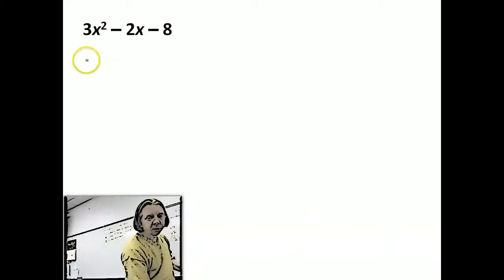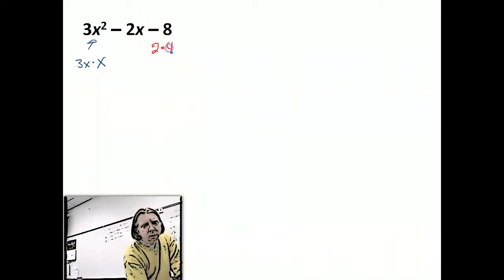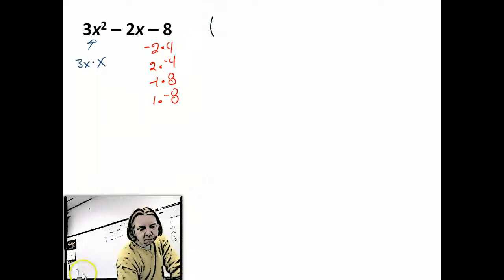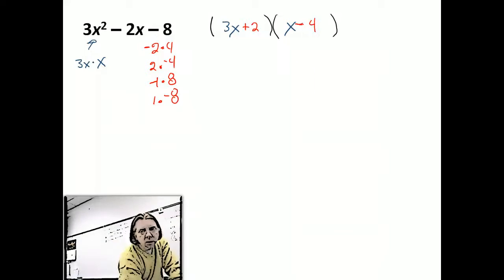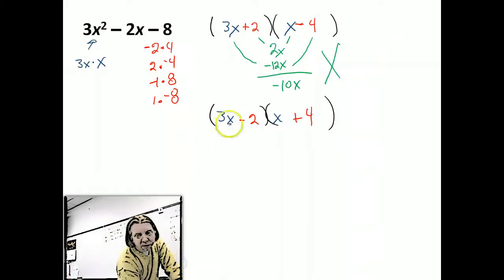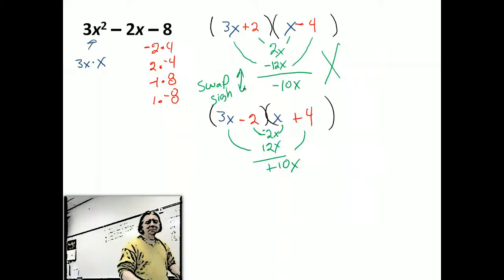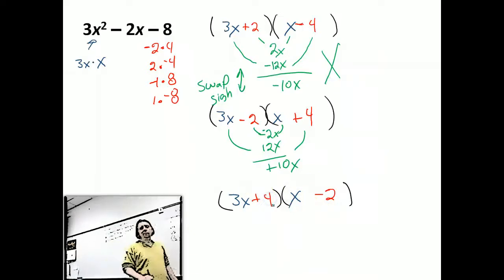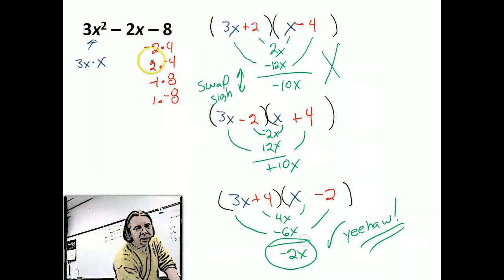Alg 8-4 Class Example #4